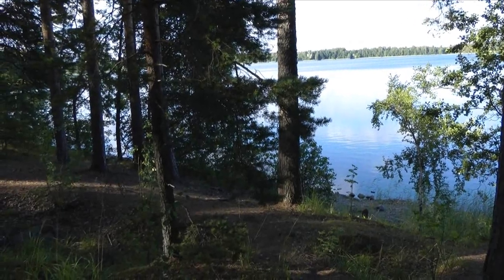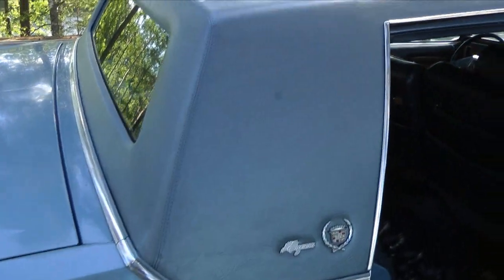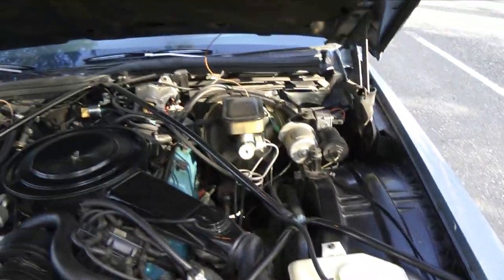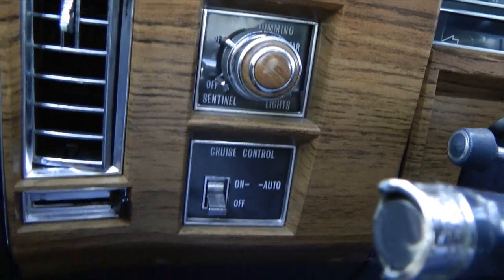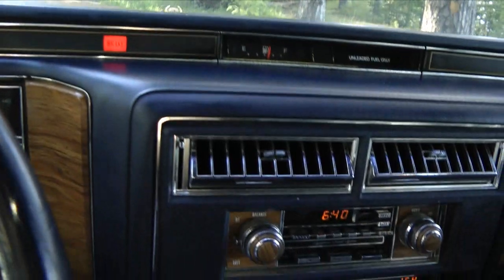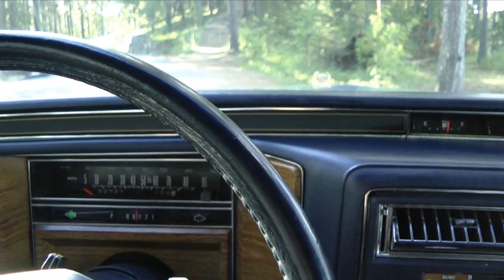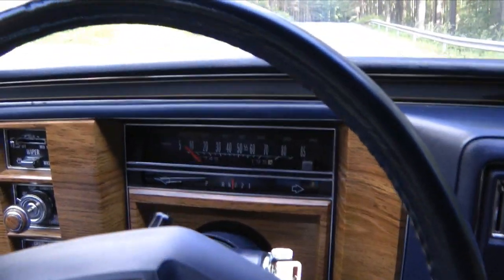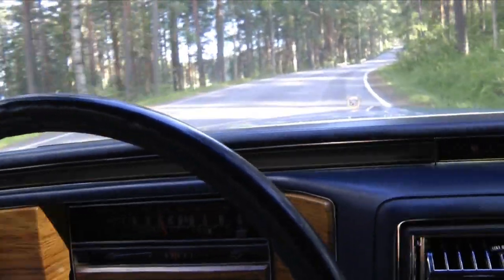1981 Cadillac Fleetwood Brougham d'Elegance - start-up and test drive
My own "test drive" video of my 1981 Cadillac as a tribute to the ones I watched when searching for my own hobby car.

in 2009 and imported it to Finland myself. It is essentially in original, unrestored condition, with only minor repairs done by me. All the accessories etc. work.

Update: I was asked for the exact location the video was filmed in. It's here (Google Maps)